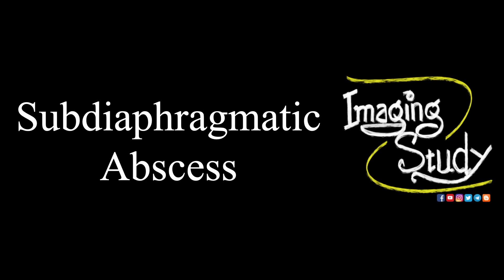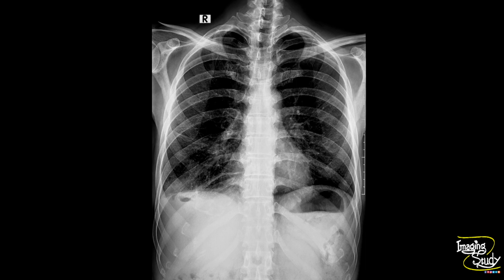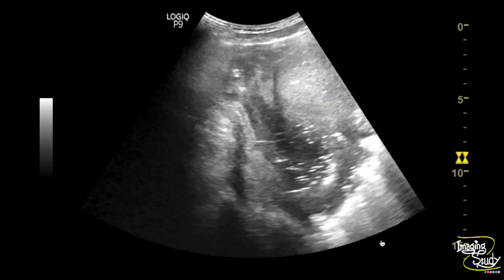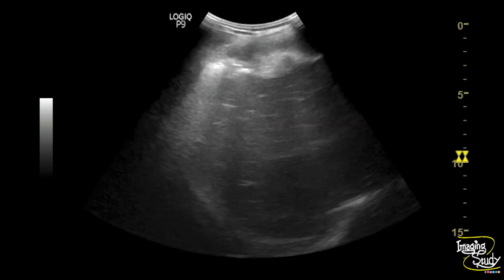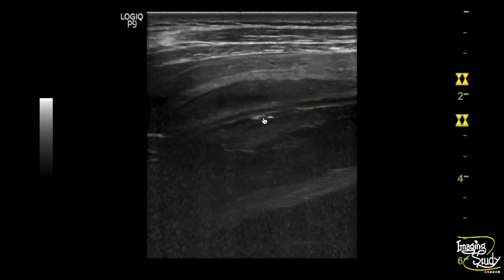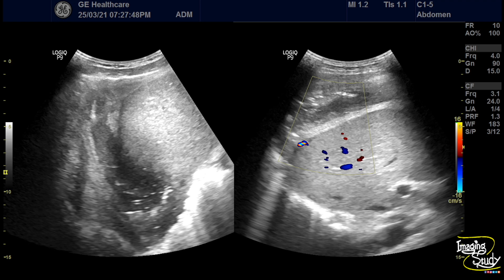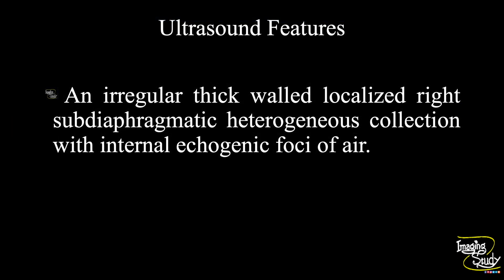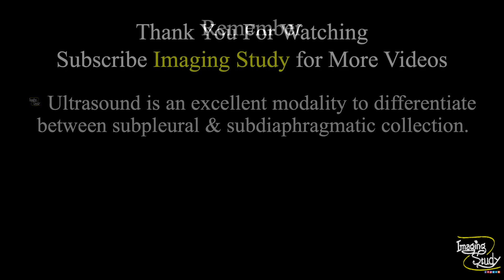Subdiaphragmatic Abscess || Subphrenic Abscess || Ultrasound || Case 132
Clinical Features:
A young male patient came with
Right upper abdominal pain
Fever

Ultrasound Features:
An irregular thick walled localized right subdiaphragmatic heterogeneous collection with internal echogenic foci of air.